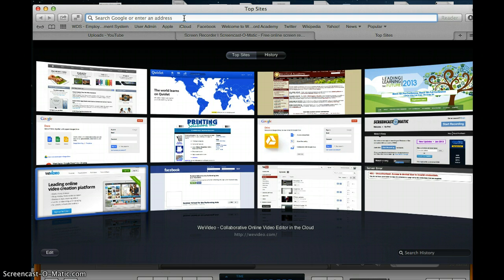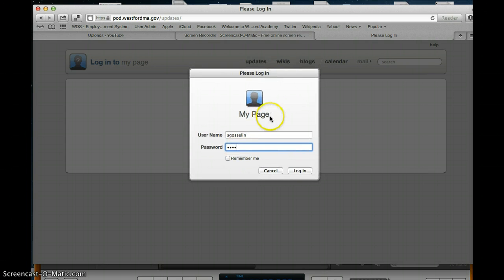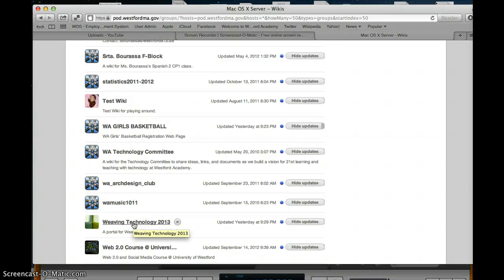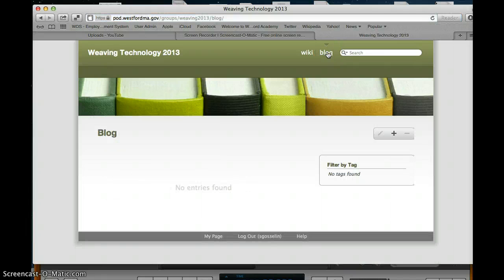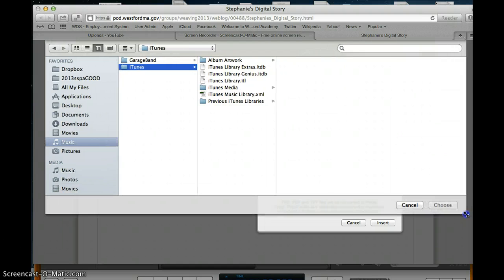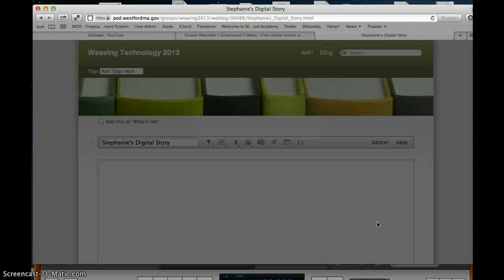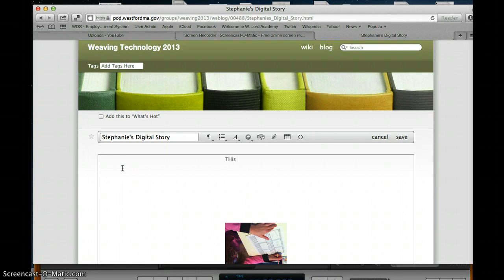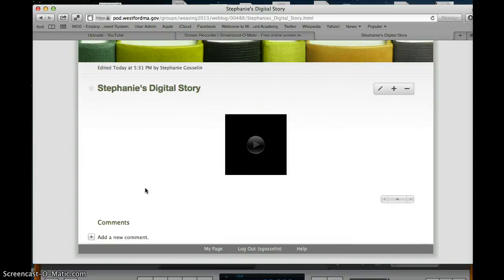Upload a podcast to the Class Server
A tutorial on how to upload your poscast to pod.westfordma.gov